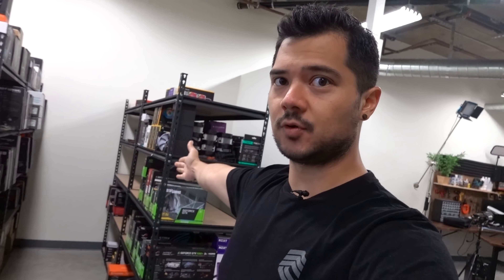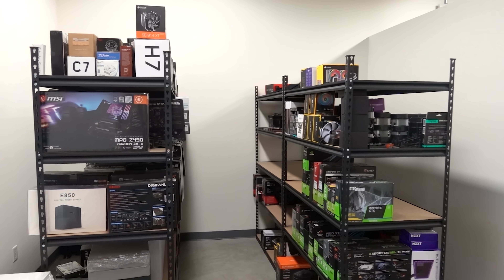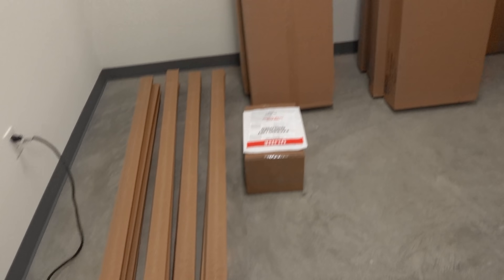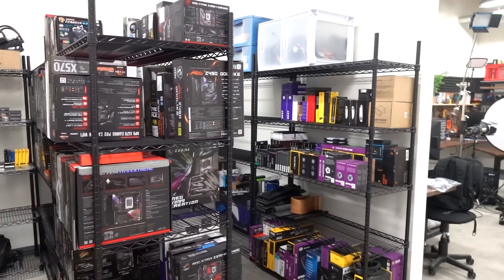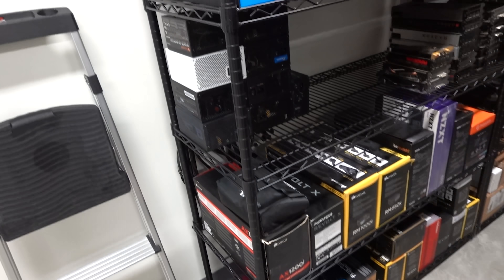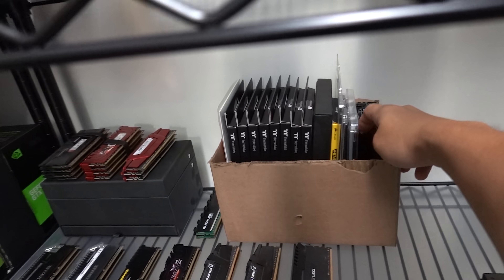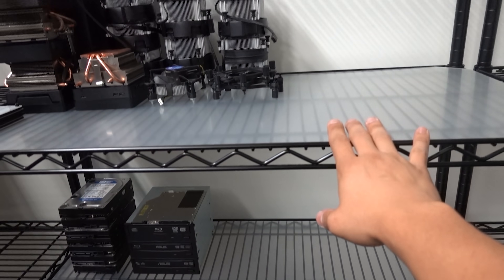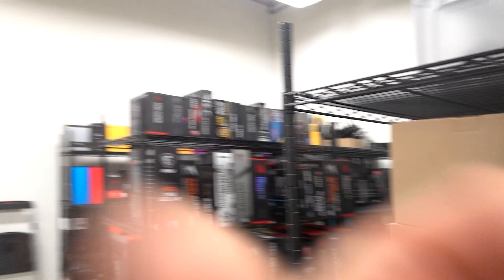The best decision I've ever made for my PC parts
The area where we store all our tech and PC hardware is overcrowded and makes poor use of the space. It's time for a big change!